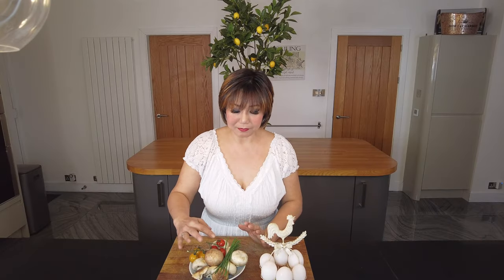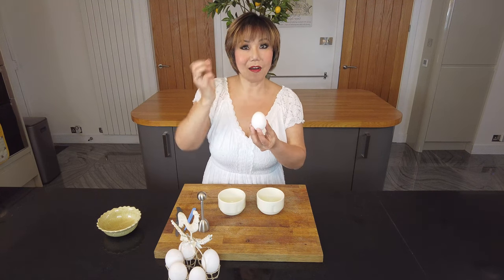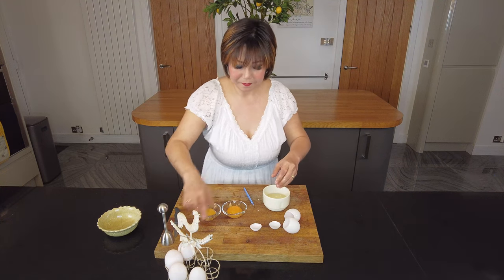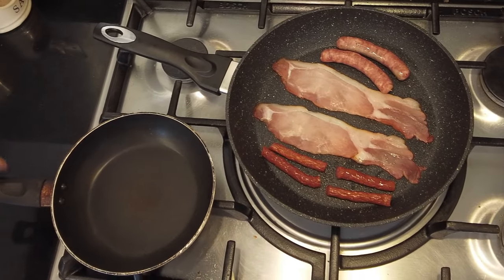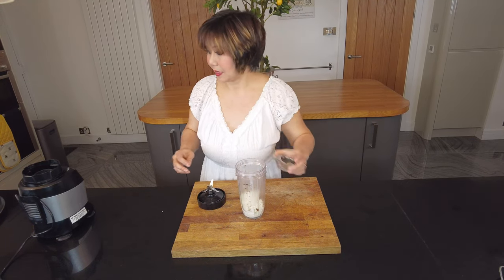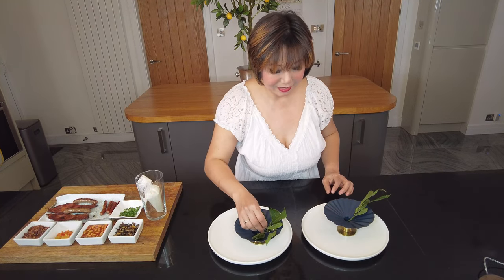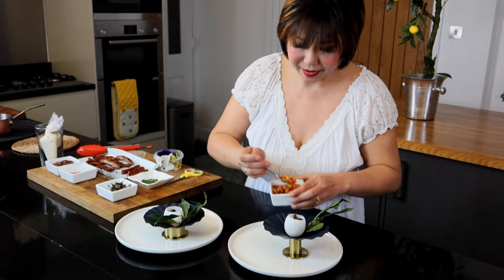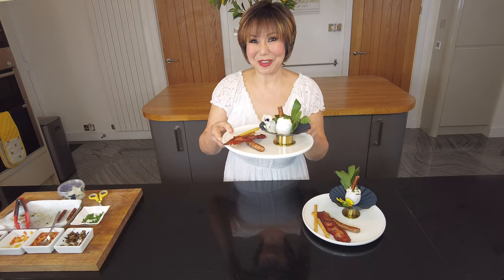Breakfast in an Egg - Pookie Style!!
After a long time break we are finally able to bring you a new dish!! Our last dish was a Thai Jaew Tomahawk Steak recipe and big enough for the healthiest of appetites… here we have something a lot smaller and more subtle… a Breakfast in an Egg..
So, I hope you enjoyed watching Breakfast in an Egg and will try it yourself, it can be served as a real alternative to the traditional morning after a party breakfast but just as tasty!
This 4k video shows you step by step how to make a delicious mini breakfast. The Full recipe can be found at our
For those who may have missed us, we have not made many videos lately as I was very busy with other projects such as buying a boat and renovating not one but TWO properties!!
By the way, Sincere Thanks to the people who leave kind comments, we always delete any inappropriate links so please do not post them, but the kind comments are fabukous!.
We have also set up a Patreon account and anyone happy to help us makes these and many more videos will get access to tips and tricks, advanced viewings on future videos (as well as some exclusives!) and maybe a little thank you back.. So click subscribe and watch this great 4K video as I show you how to get the most out of an egg.
Thanks for watching, this recipe and our travel blog is also which you can also subscribe to so you don't miss our adventures because as soon as we are able, we will be sailing the world showing you some fantastic foods and how to make them!
Best wishes
Pookie x

INGREDIENTS (Serves 2)
For the Egg
2 Large Duck Eggs (Separate egg yolk from the white)
2 tbsp of baked beans
30g chopped mushrooms of your choice
3 rashers of bacon (1rash of bacon cut into small chunks and fry as becon bits, another 2 rashes to serve by the side)
2 small smoke/mini sausages (Peperami / Salami, etc)
2 English sausages (To cook and serve along with rashes of bacon)
2 tbsp chopped tomatoes
1-2tsp chopped chives
20-30ml double cream (add little by little)
4 Bread sticks

Edible flowers
Chives

Methods
For the Egg
Put the half can of baked beans in a can and simmer for 10 minutes then hold warm
Using the egg topper or a sharp knife, cut the top off the duck eggs, separate the egg yolks and egg white and wash the shells. Put aside to use as the vessel later.
Put about 2-3” of water in a small saucepan bring to boil and let it simmer.
On the frying pan, cook bacon, sausages and keep warm.
Cut the mushrooms into 0.5cm chunks and fry.
Put the duck egg yolks back into the egg shells and place the egg carefully into the simmering water.
Set the timer for 4- 5 minutes or until egg yolk has formed and cooked but still runny, take out of the pan and put onto egg stand.
Fry the egg white, seasoning with salt and pepper and then blend with cream and a bit of water until getting the mousse like texture. Put the egg white mousse into the pipping bag.

To plate up
Place the egg shell that have cooked egg yolks in onto the egg cup of your desire.
Take a small teaspoon and carefully put the cooked mushrooms into the egg.
Take a small teaspoon and carefully put some baked beans into the egg to about a third full.
Take a small teaspoon and put the cooked bacon bits.
Using the piping bag, fill the remainder of the egg with crème fresh.
Place the mini sausage/Peperami in.

To Garnish
Finely chop the chives and sprinkle over the top of the egg white mousse.
Garnish around the eggs with edible flower and some leaves.

Utensils
Egg
2-3 small Saucepans
1 Frying pan & Spatula
Timers x 1
1 small sharp knife with
1 Small piping bag
2 egg cups
small teaspoons